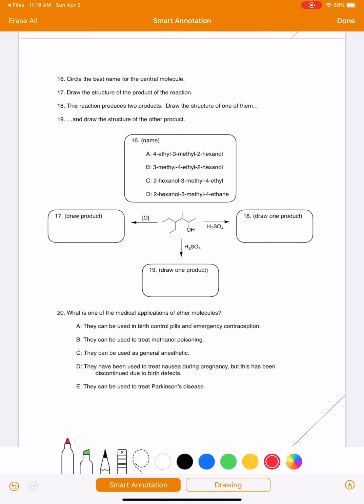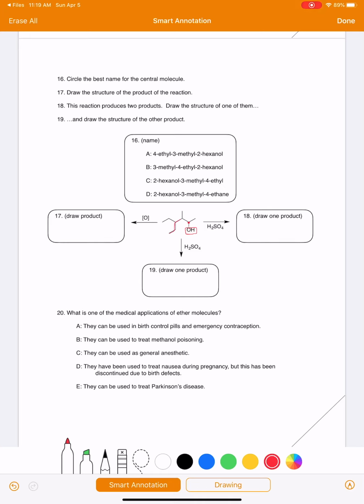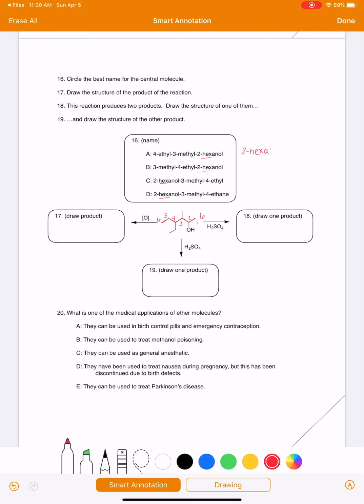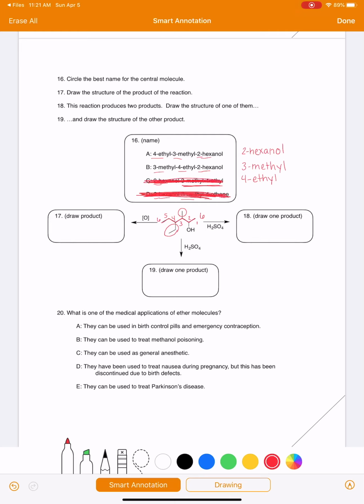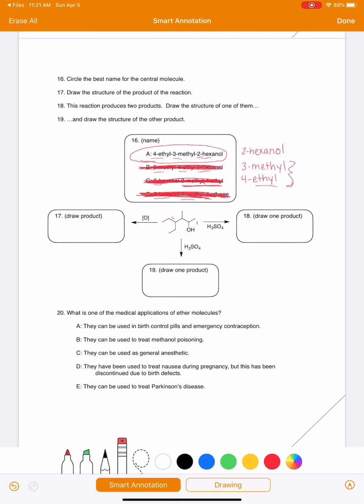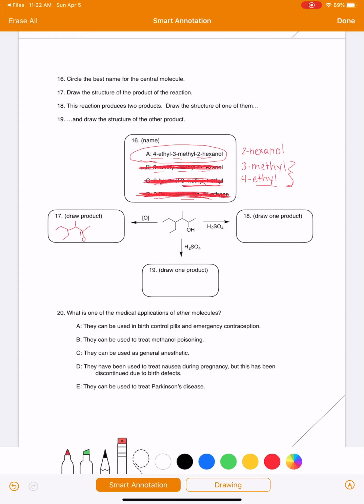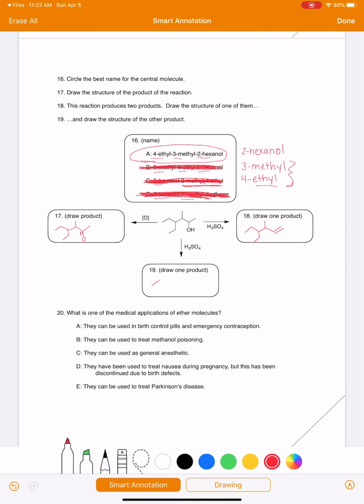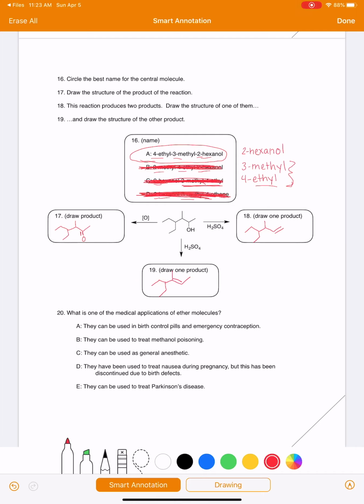Practice Test 1 16 - 20